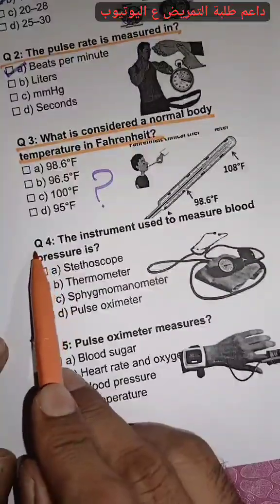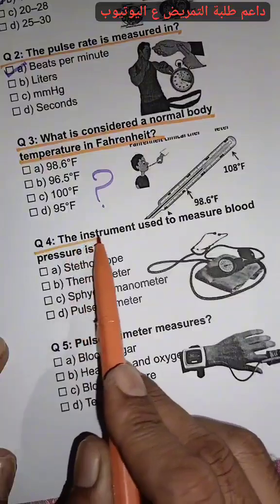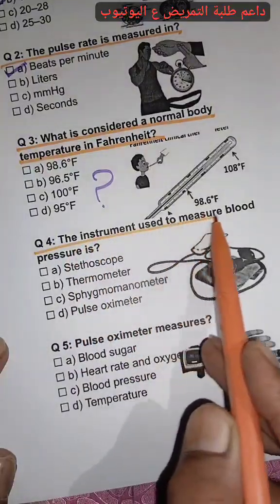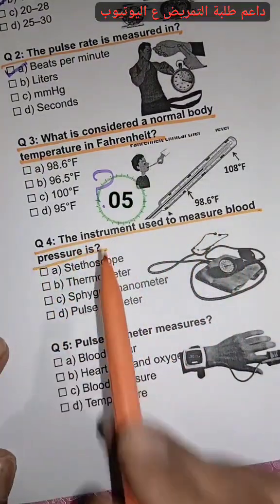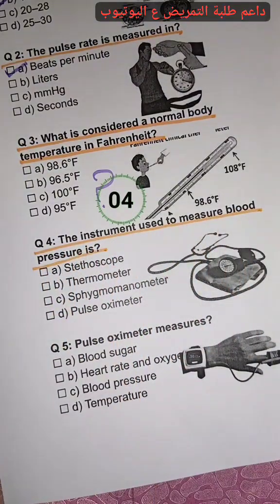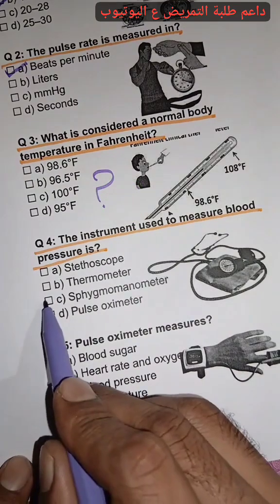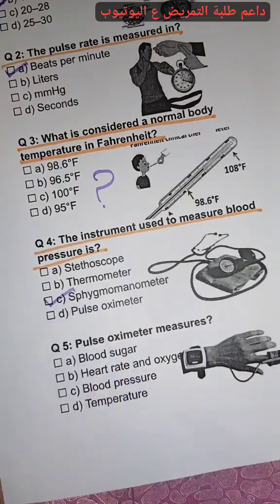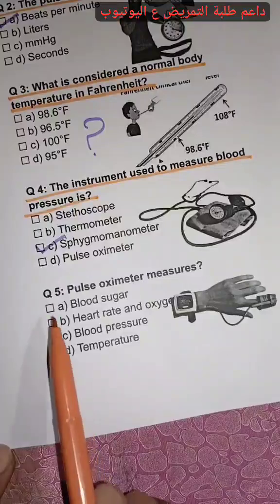تحدّي الـ Vital Signs في دقيقة واحدة فقط | جاهز للإمتحان؟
اختبر معلوماتك في العلامات الحيوية Vital Signs من خلال ٥ أسئلة مهمة جدًا لأي طالب تمريض أو معهد.
الفيديو ده هيساعدك تراجع بسرعة قبل الامتحان، كل سؤال ليه ٥ ثواني للتفكير وبعدها تظهر الإجابة الصح.
لو ركزت في الفيديو ده، هتضمن إن الأساسيات عندك ثابتة ومش هتتلخبط في الامتحان العملي أو النظري.

✔ قياس النبض
✔ قياس التنفس
✔ قياس الحرارة
✔ قياس ضغط الدم
✔ معدل الأكسجين

شارك الفيديو مع أصحابك علشان كلنا نقوى مع بعض ❤️
ومتنساش تسيبلي نتيجتك في الكومنتات 👇

✨ سلسلة قنوات داعم طلبة التمريض ترحب بكم ♥️

سـنـمـوت ويـبـقـي الأثـر
مع تحياتي ~
شير_للخير عشان نكمل مساعدة زمايلكم الأصغر سنًا